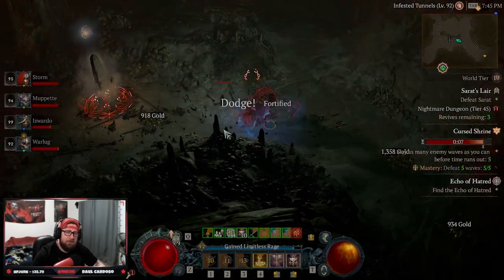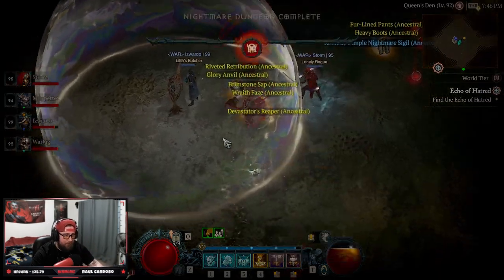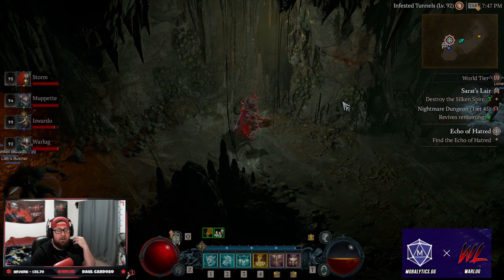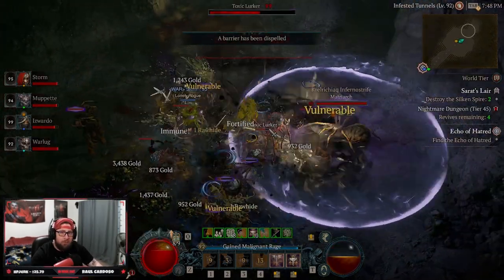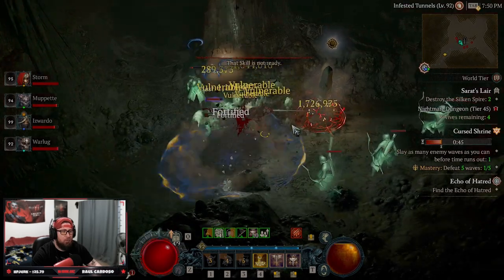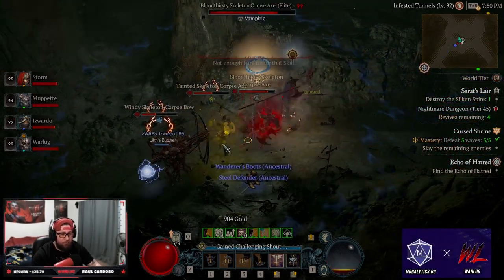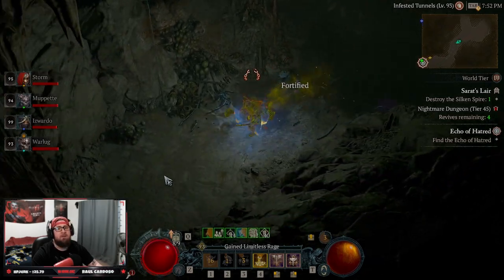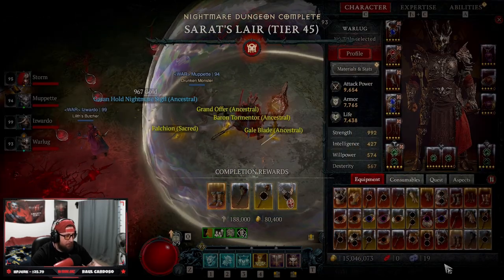Diablo 4 How to Farm 50 MIll EXP Per Hour Efficiently in Season 1!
🎮 PSN: Warlug
🌐 Battlenet: Warlug-1927

⏱️Time Stamps⏱️